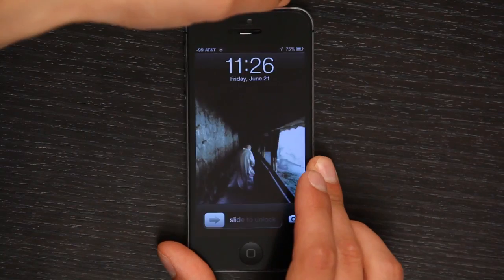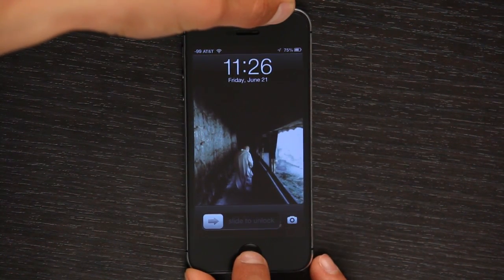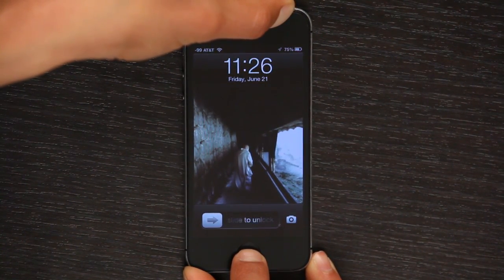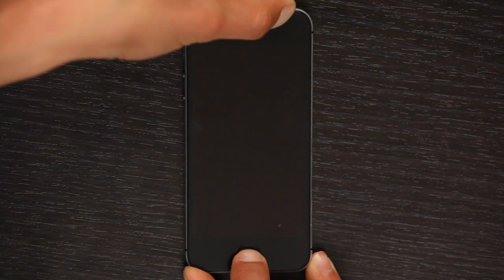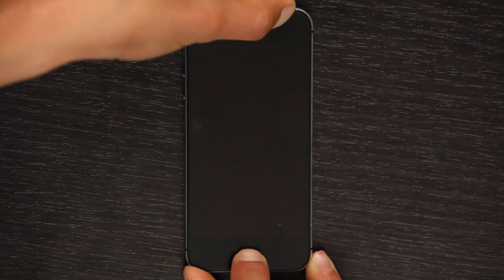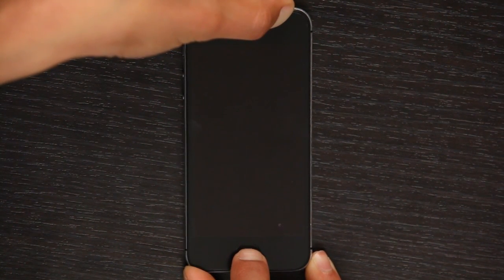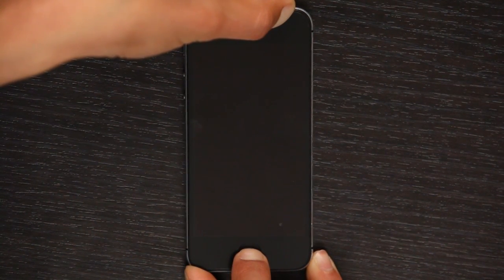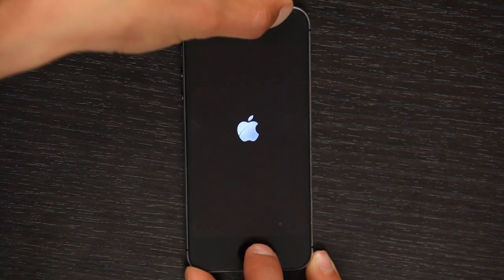When I Try Turning My iPod Touch on, the Black Screen With the Apple Shows Up, but ... : Tech Yeah!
If your iPod Touch won't turn completely on and will only display the black screen with the "Apple" logo, you may be having a problem with the settings and configuration on the device. Find out what to do when you try turning on your iPod Touch and you only see the black screen with the Apple logo with help from an Apple electronics expert in this free video clip.